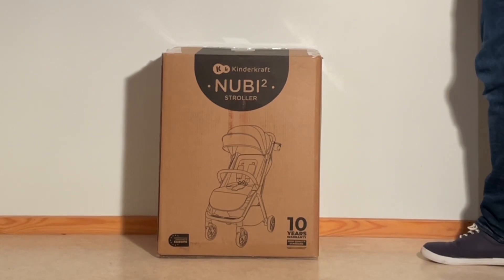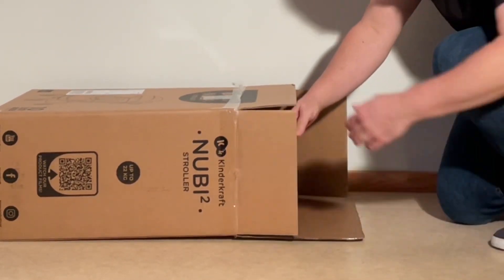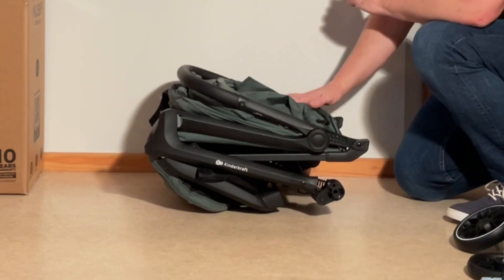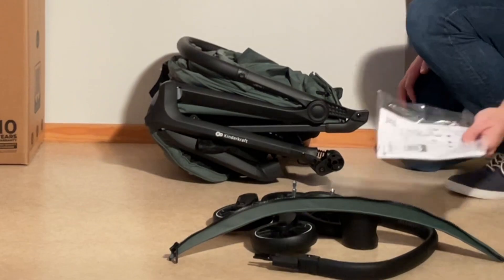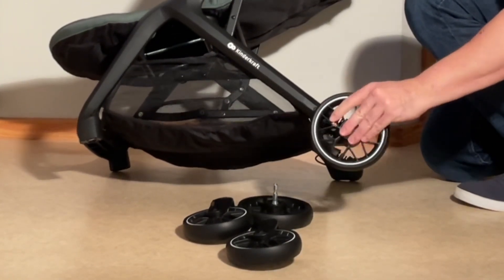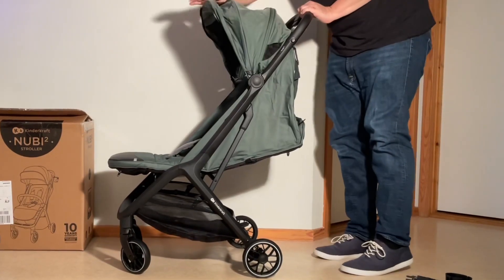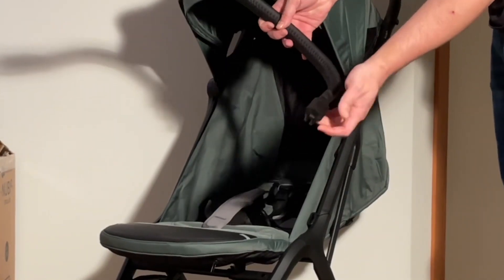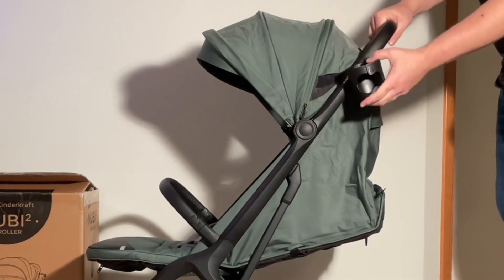Kinderkraft Nubi 2: Unboxing and Assembly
In this video we unbox a brand new Kinderkraft Nubi 2, show what's inside the box, and give instructions for assembly.